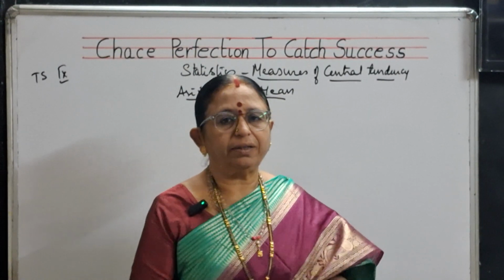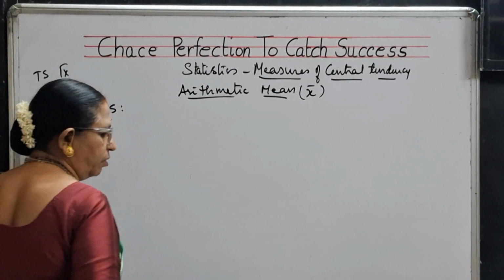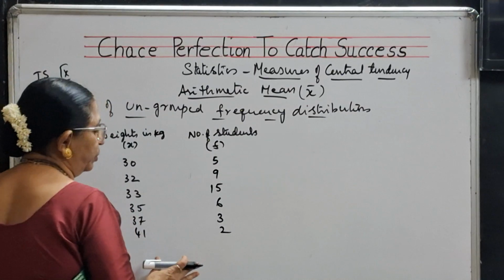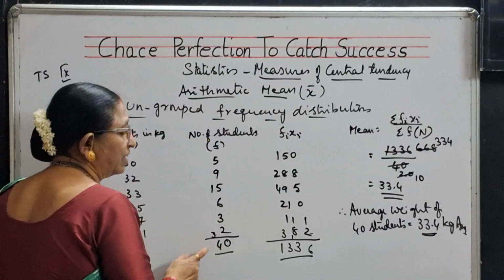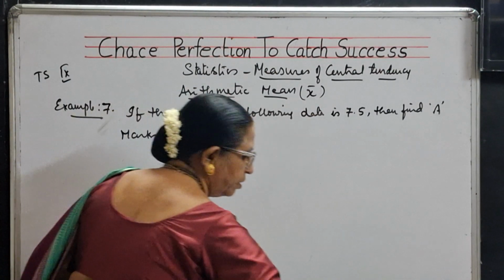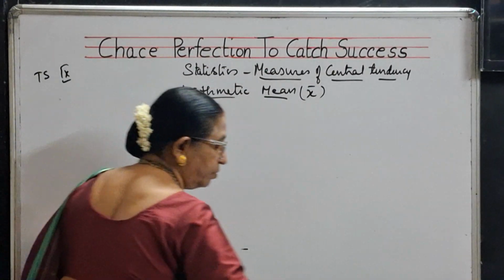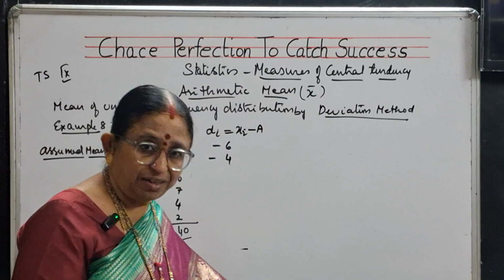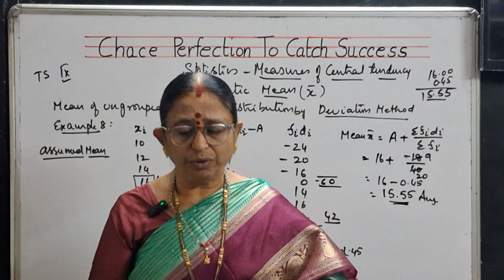CLASS IX, STATISTICS, ARITHMETIC MEAN, INTRODUCTION AND EXAMPLES-4-8 SUMS.